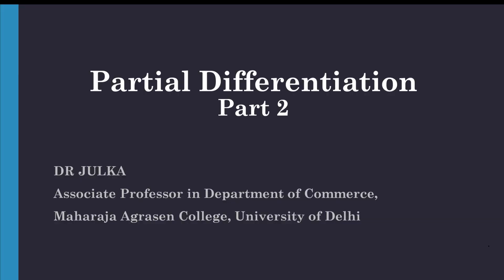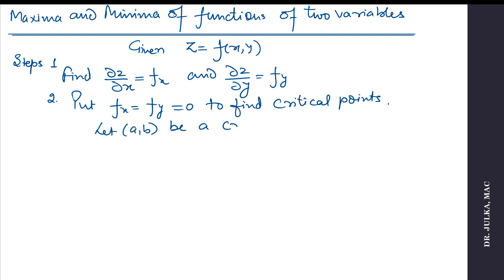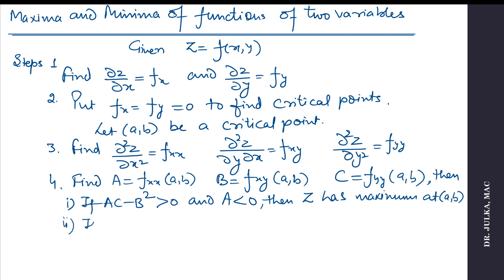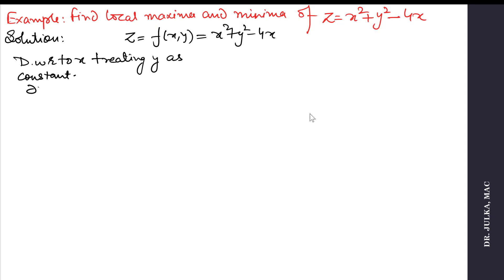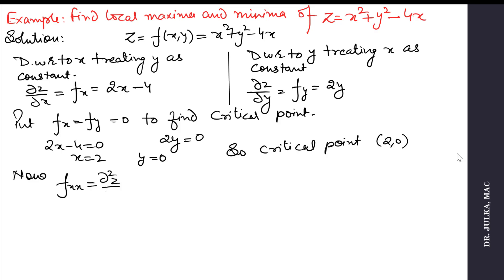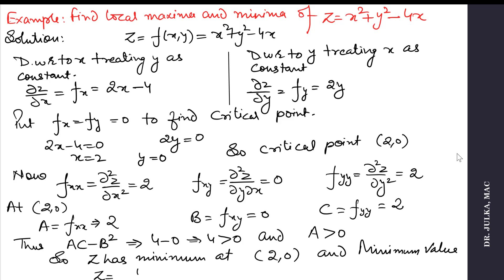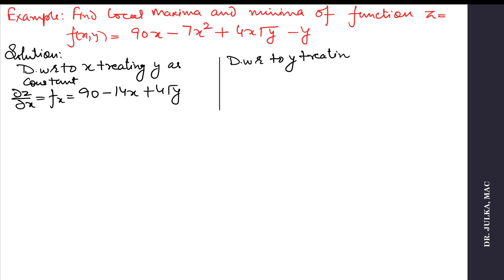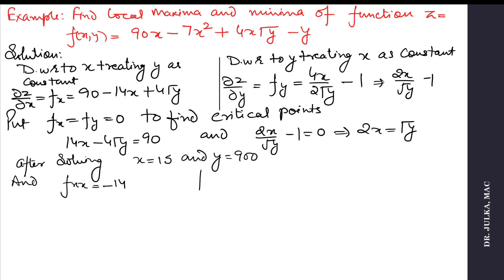Partial Differentiation Part 2